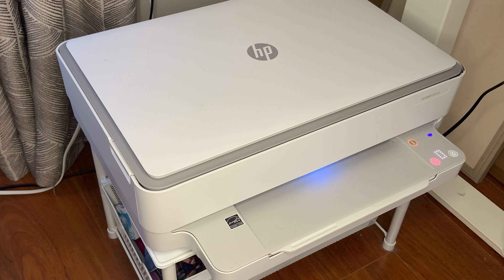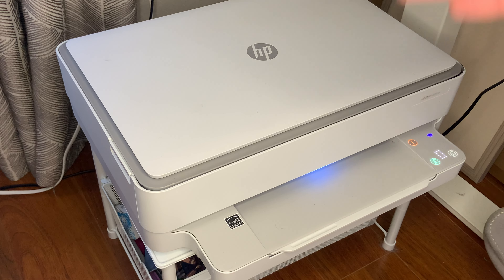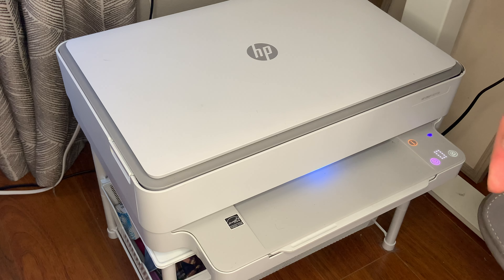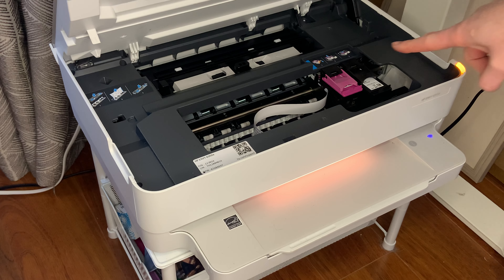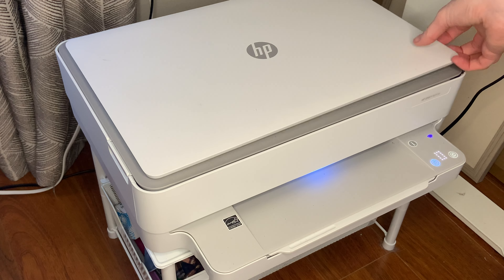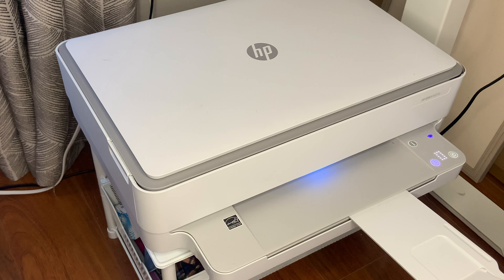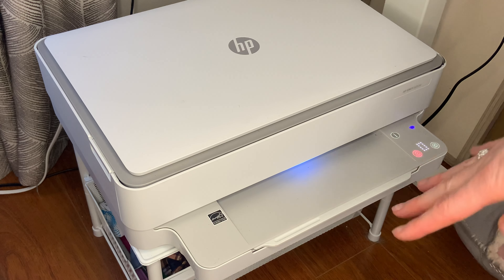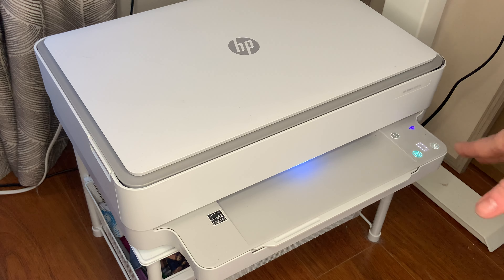Printing Made Easy: Honest Review of the HP Printer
Welcome to my review of the HP printer! Are you tired of struggling with printers that don't meet your needs? Look no further than the HP printer. In this video, I will be giving you an honest review of this amazing printer.

With its fast printing speed, high-quality prints, and easy-to-use interface, the HP printer is a great choice for both personal and professional use. It's perfect for printing documents, photos, and even graphics with amazing clarity.

If you're looking for a reliable printer that won't let you down, the HP printer is the perfect choice. So why wait?